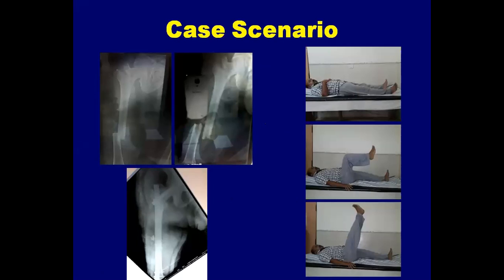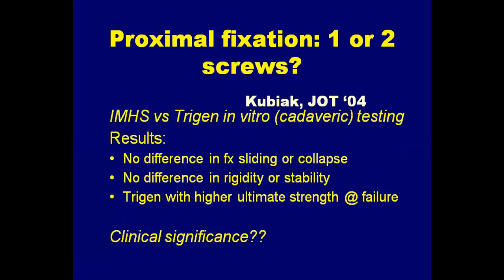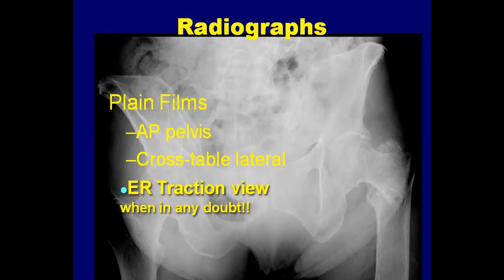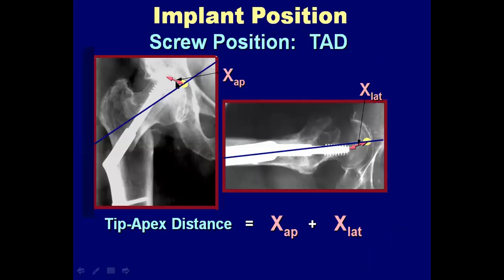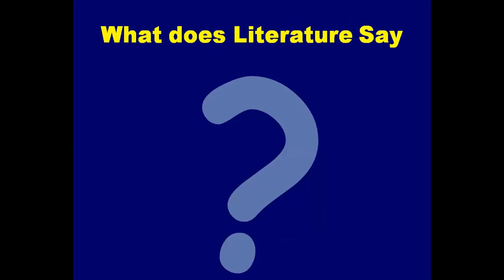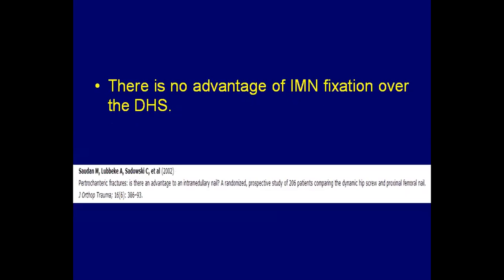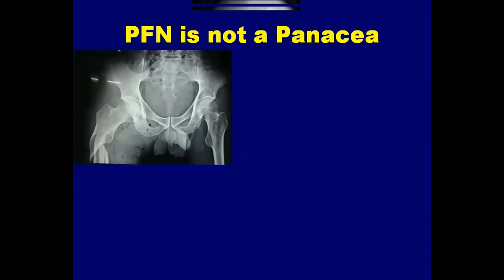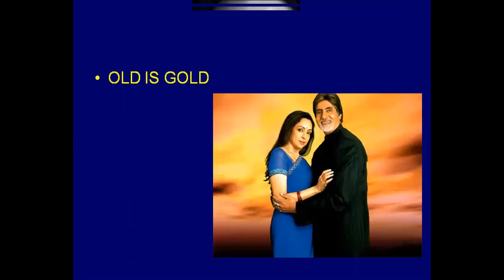Trochanteric fractures & DHS Dr K D Tripathi